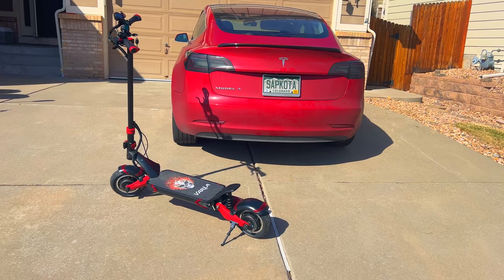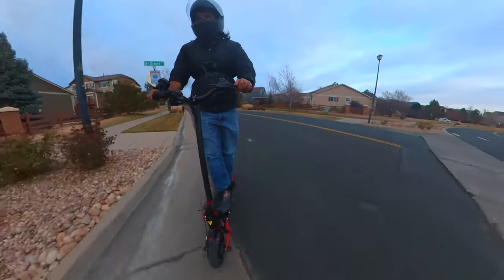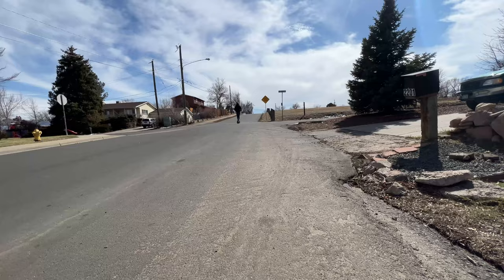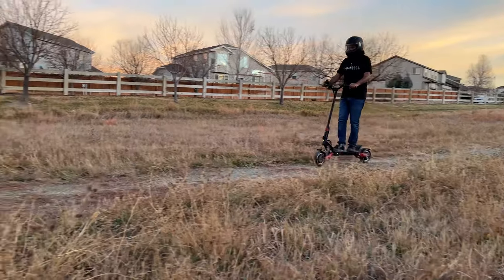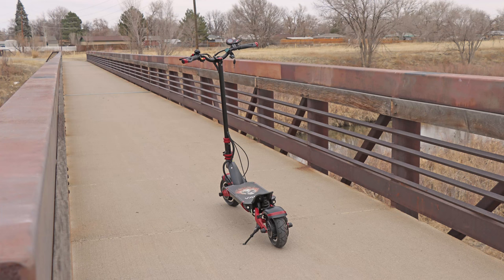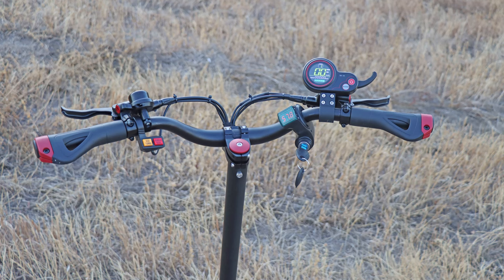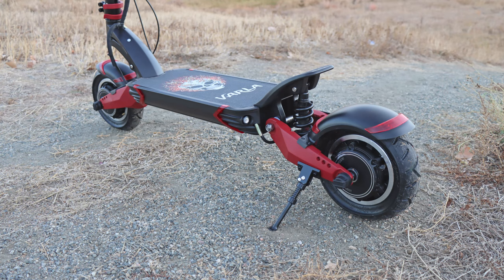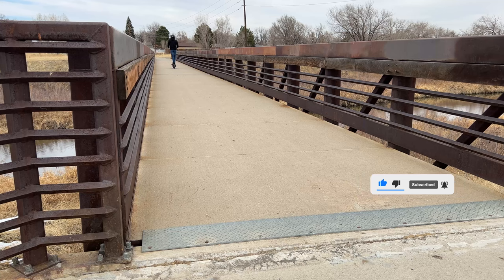MOST POWERFUL Yet Affordable Electric Scooter For 2022- 40MPH Varla Eagle One Review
This is the Tesla of electric scooter. Varla Eagle One can go over 40 miles per hour speed, has a range of 40 miles per charge, features 2000W motors and can easily go off-roading. This electric scooter is a perfect commuting vehicle for many people. Varla is a highly rated company and the Varla Eagle One is built like a tank. This scooter won't disappoint you.

When people ask me what I like the most about my Tesla, I tell them that it is electric, it is faster than other EVs, is really powerful, features regenerative breaking and has a long range. Varla Eagle one checks all those boxes for an electric scooter. It is insanely powerful, has a long range of over 40 miles and can go over 40 miles per hour speed while providing regenerative breaking feature. At around 80 pounds, this isn’t the easiest scooter to carry around but it goes to places that no other scooter can go. This is not a typical commuter scooter that we review in this channel, this is a high end scooter that packs some of the most powerful components in the electric scooter industry.
The varla eagle one packs dual 1000W motors which means 2kW of instant nominal power available to you at all times. Those motors peak at 3.2kW total, which is a lot of power for an electric scooter. The insane amount of power is good for many cases including hill climbing. If you live in an area with decent size hills, a regular commuter scooter will not make it through the hill or even if it does, it will significantly slow down. We tried the Varla Eagle one in many different hills and this one for example has a significant grade and it went through the hill without loosing any speed or power.
These powerful motors allow the Varla Eagle one to reach speeds of 40 miles per hour. That is very comparable to much higher end scooters like the Dualtron Compact which is priced at over $2,500. Varla Eagle one does come with a hefty price tag of currently $1,699 but if you compare it with other high performing electric scooters in the market, Varla eagle one is actually priced much lower than those scooters. Typically electric scooters with the spec of the Varla Eagle One are priced over $2,000.
The Varla Eagle one has a 52V 18.2AH lithium ion battery. We typically only see 36-48V batteries on these electric scooters, so that 52V power really allows this scooter to concur any terrains and sufficiently provide power to those high performance motors. The 18.2AH capacity is also significantly larger than the typical 6-14AH we find on these scooters. The large capacity allows the Varla Eagle one to travel up to 40 miles of range. The range varies by factors such as rider weight, wind, terrain and temperature and also if you are riding in single vs dual and eco vs turbo mode. Riding just in eco mode with single motor would give you the most amount of range. I was able to get anywhere from 30-35 miles in various speed modes during the Winter time and I hope to get more range in the summer. That is another reason this scooter is perfect for commuting as it doesn’t require frequent charging. Speaking of charging, it comes with a dual charting port, allowing you to double the charging speed by connecting two chargers at the same time.
The varla eagle one has 10” by 3” inches pneumatic tires. These large all terrain air tires provide excellent traction and much better than solid tires. I have the standard road tires on mine and this setup sufficiently allows me to take this scooter off-roading. However, it can also be fitted with offroad tires that Varlas sells specifically for off-roading experience. Even with the regular tires, you can take the Varla Eagle on dirt road, sands, gravel and more.
-Powerful electric scooter 2022
-Varla electric scooter
-Varla scooter
-Top electric scooter